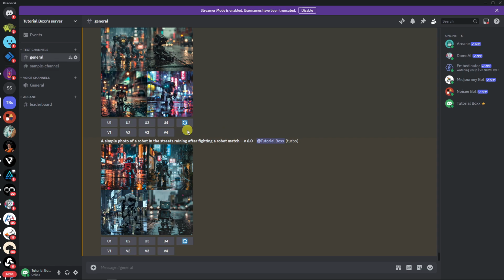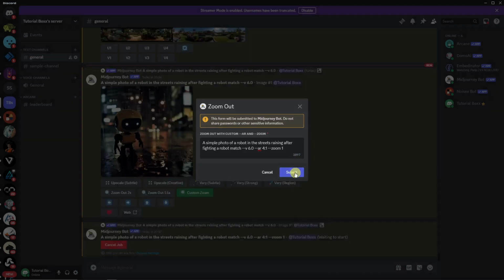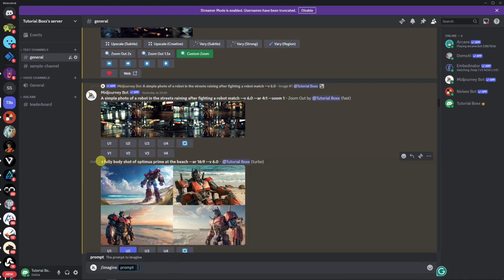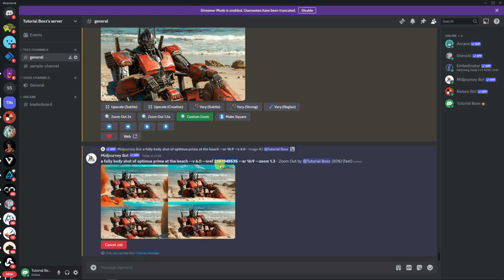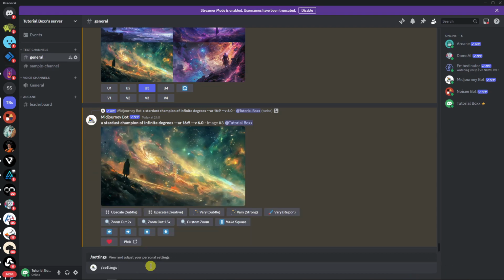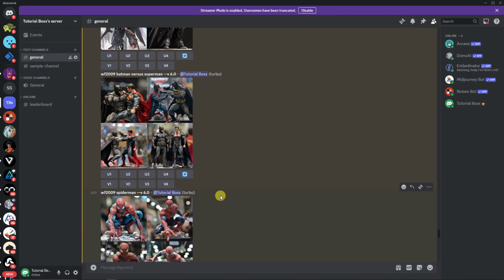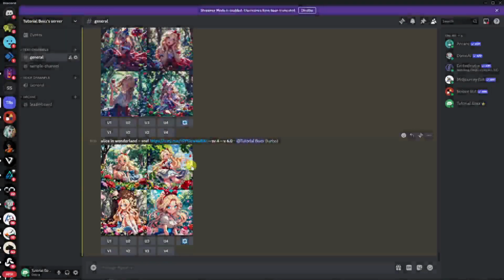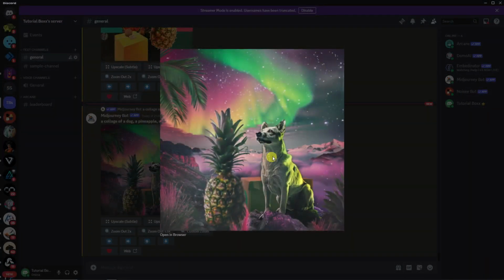How To Learn These Prompt Tips And Help You Save Time In Midjourney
Check out these tips to learn how to generate the best Panorama images in Midjourney and learn how to save time while writing your prompts!

Discover how to optimize your workflow and save time using these essential prompt tips in MidJourney! This tutorial will guide you through the best practices for crafting effective prompts to maximize the capabilities of MidJourney's AI, helping you create stunning visuals with ease.

Whether you're new to MidJourney or looking to enhance your skills, this tutorial offers practical insights to help you get the most out of this powerful AI tool. Learn how to streamline your creative process, make your prompts more effective, and produce high-quality art efficiently.